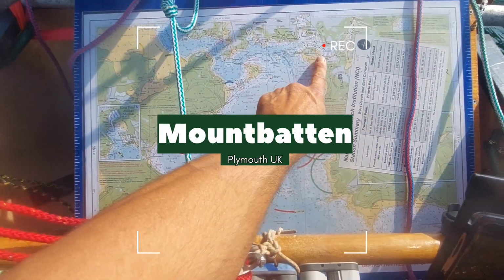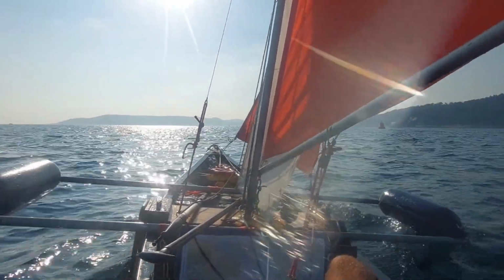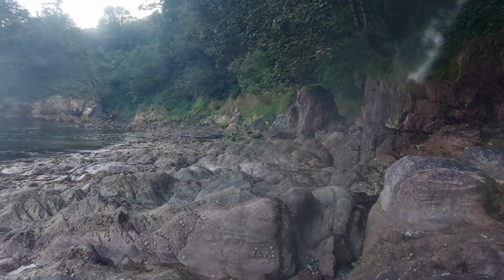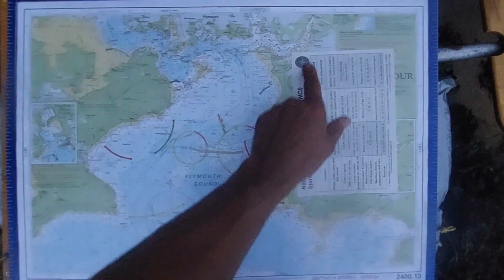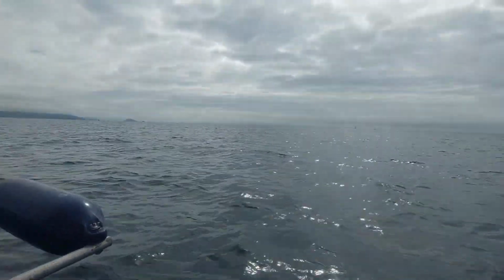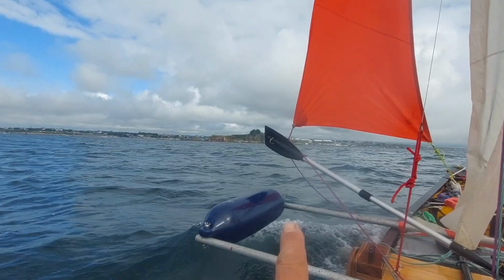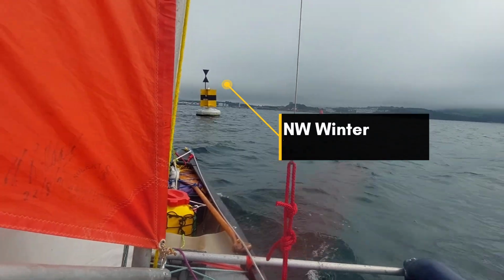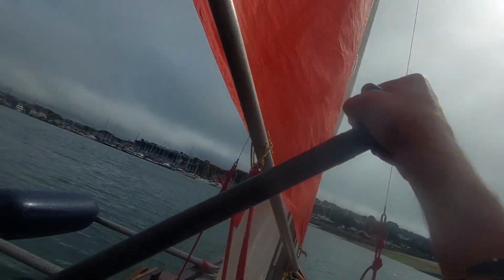Canoe Sailing & Camping Around Plymouth Sound. 10-11th Sept 2023.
A Solo Canoe Sailing overnight mini-adventure.
Setting sail on The Cattewater from Mountbatten.
Tacking out of Plymouth Sound against the light onshore winds.
Finally ending up in Cawsand, Cornwall.
Camping on the beach and returning the next day.

This trip took place on the 10th and 11th of September 2023.
It's taken me too long to get it edited and uploaded.
And once again, apologies for the quality in general, still using phone in waterproof case for everything. no mic or gimbal.
but hope you enjoy anyway.

Thanks to :

Google Maps.
Navionics, Navigation app.

0:00 Seize the ultimate by Paul Werner.
5:41 Harmony by Ikson.
17:57 Summer by Luna Pan.
27:21 Sunny by Ikson.
43:08 Spring has come by Matteocucio.